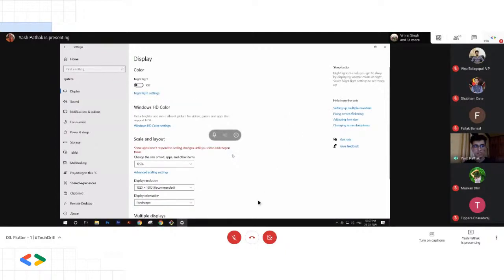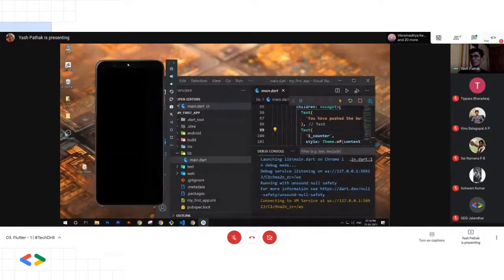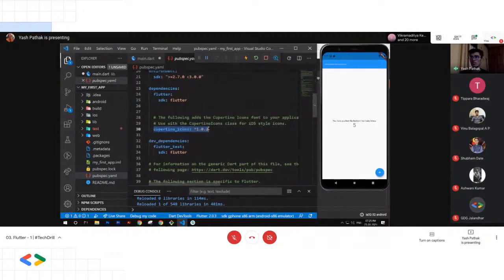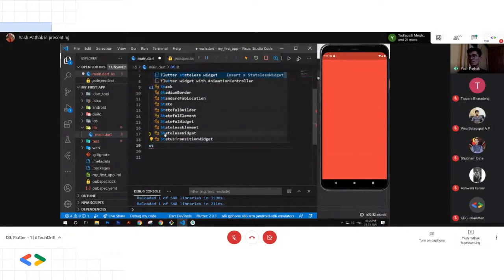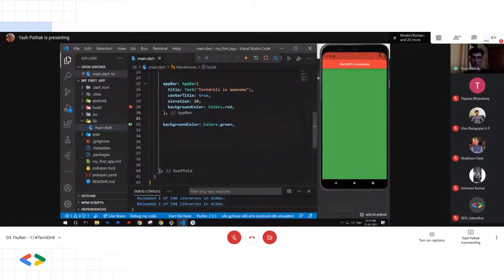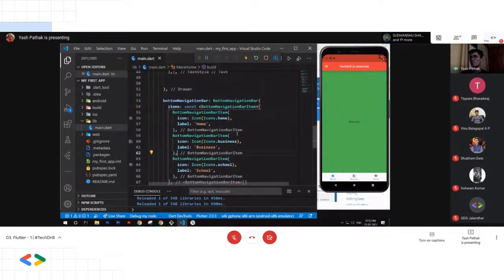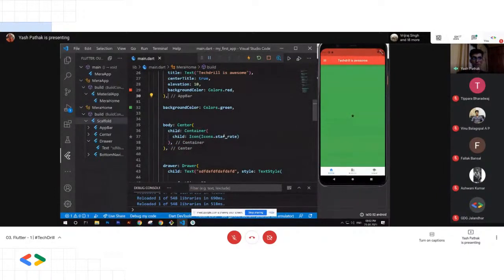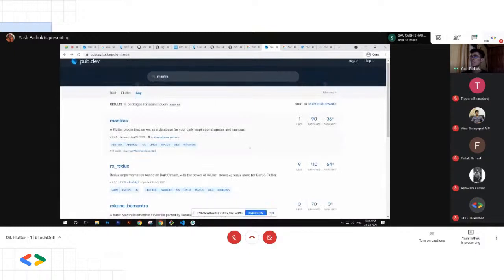3. Widgets 1 | Flutter -1 | TechDrill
Third Day of Flutter -1 [Beginner to Intermediate Level]